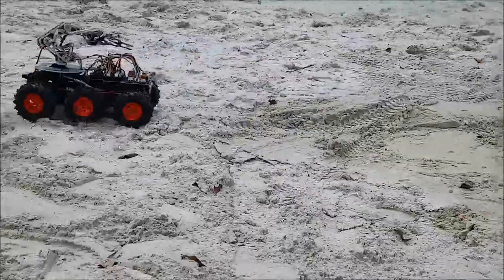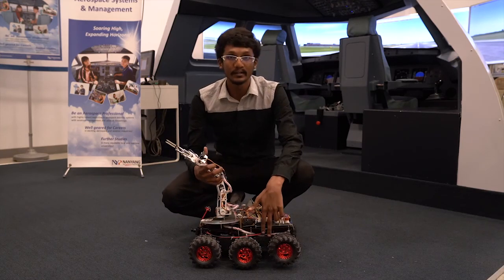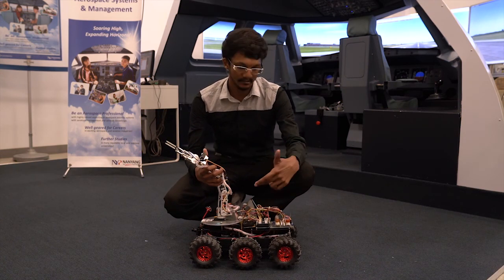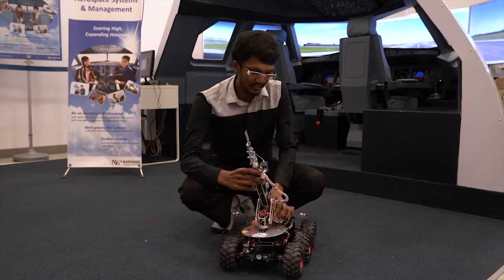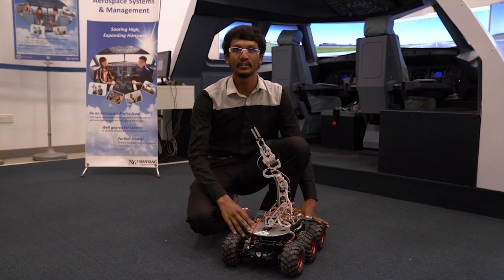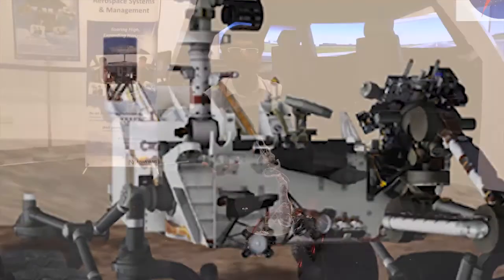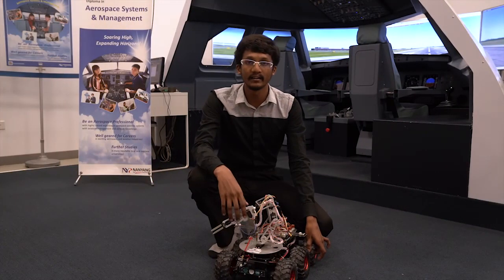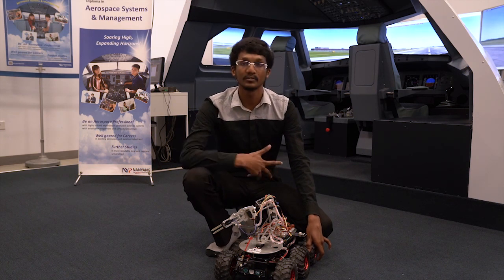Student Project - Mars Science Space Rover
For his final year project, Lavenishyan from the Diploma in Aerospace Systems & Management combined his passion in Robotics and ambition in Aerospace to build a prototype of NASA’s Mars Science Space Rover at NYP School of Engineering.

During secondary school, Lavenishyan met with NASA engineers where he first heard of Curiosity - the space rover part of NASA’s Mars Exploration Programme. His fascination with the robotics behind the space rover prompted his interest to build a prototype of it at Nanyang Polytechnic. When he proposed the building of a space rover prototype for his final year project to his lecturers, it was met with great enthusiasm and applauded for its ingenuity.

In this project, he evaluated the different requirements for his rover prototype to function on Mars. For instance, he considered in his built that the rover will need to travel in a rugged environment. As such, he designed the rover as a 6-wheeler that can overcome a slope of 30-degree gradient. In addition, he equipped the rover with 13 sensors to scan the environment including moisture detection and monitoring the presence of 21 gaseous. The rover is also equipped with a robotic arm to detect and measure the soil moisture.

His passion for robotics was further fuelled when he travelled to Japan to work in robotics R&D for his overseas internship programme. Over at the National Institute of Technology, Toyoma College in Japan, he worked on various robotics projects that earned him praise from his supervising professor.

Lavenishyan sums up the opportunities that he has received at NYP School of Engineering, "Robotics is my passion. Aerospace is my ambition. It is so great that I can do both in NYP!"